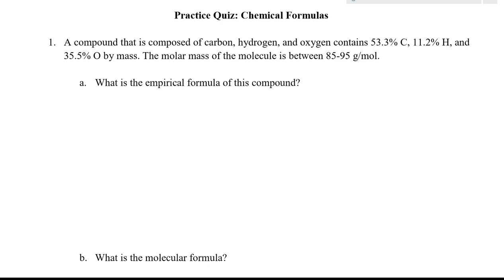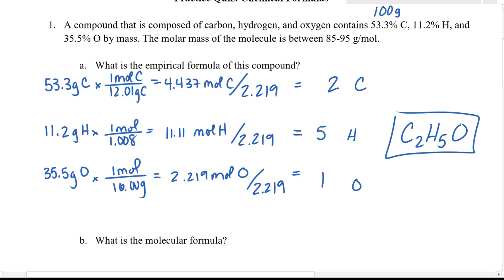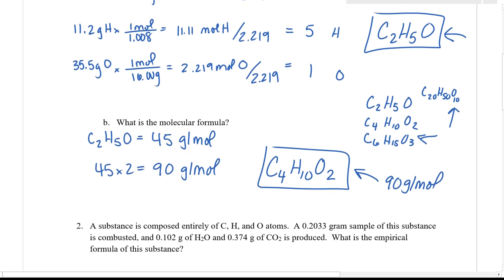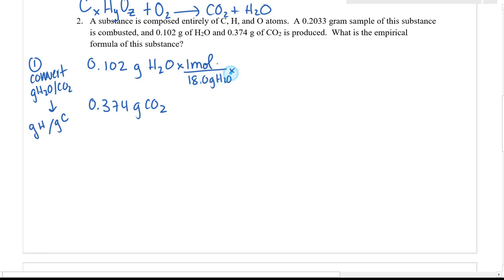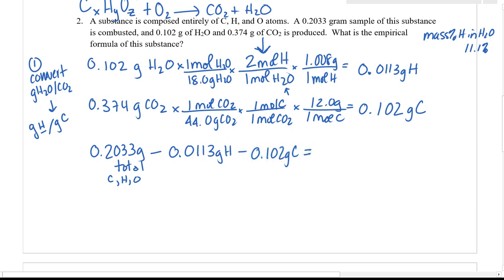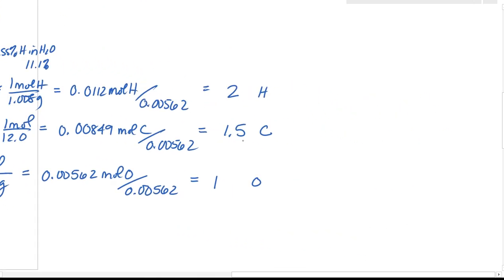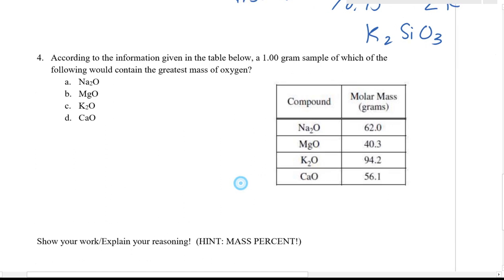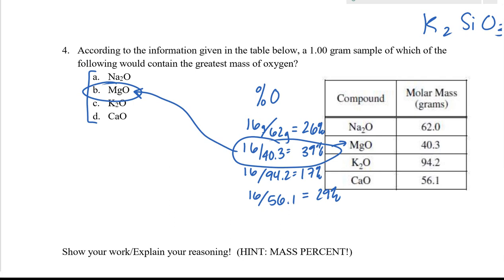Chemical Formula Practice Quiz Answers